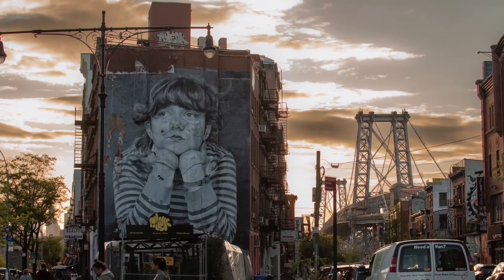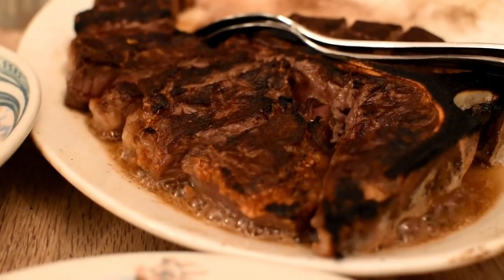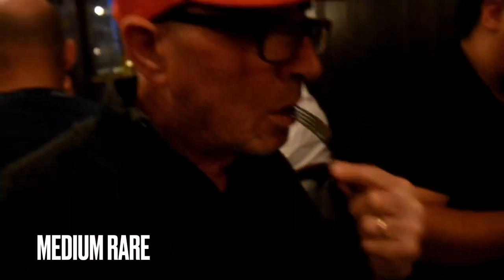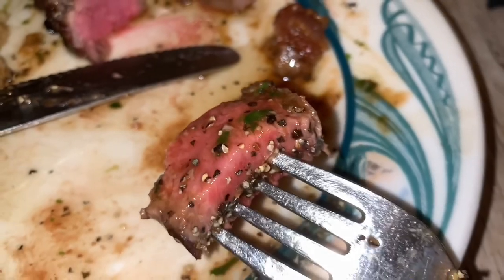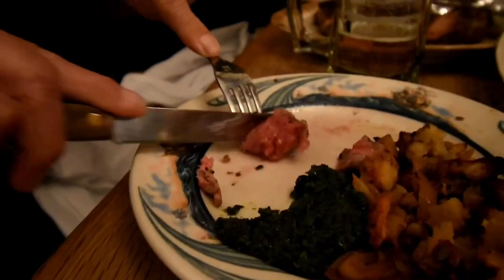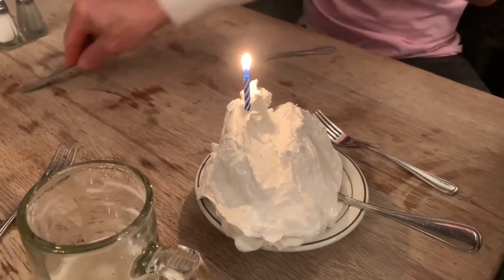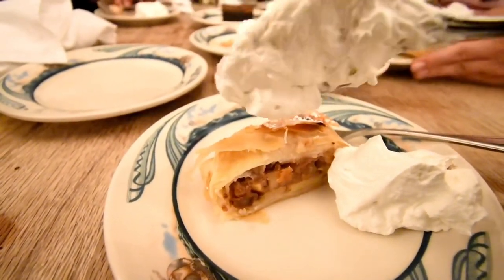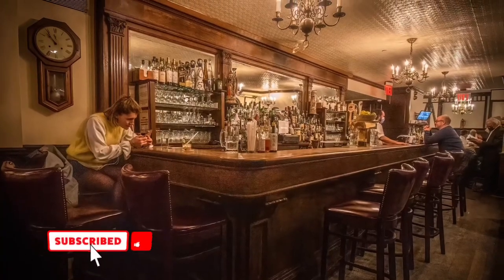Bonus feature: Peter Luger Steakhouse ! Best steak in the country?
In this video I dine inside the famous Peter Luger Steakhouse, since 1887, with friends and family. Peter Luger serves dry aged steaks with its signature steak sauce and clarified butter and is known as the best steakhouse in the city. Being that I was a vegetarian for 15 years, I am not too experienced when it comes to steak like I am with pizza but I can say that this is the best steak I ever had (Thus far) Come and join me as I give you my thoughts on the food along with some beautiful views of the restaurants and neighborhood!